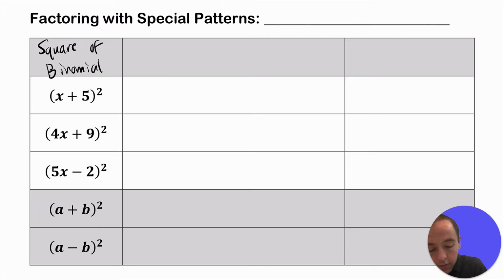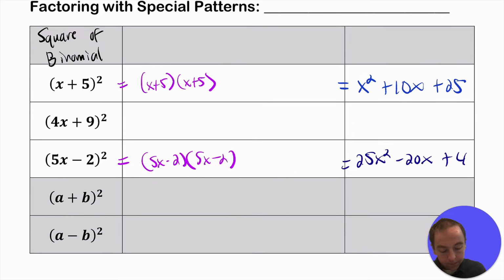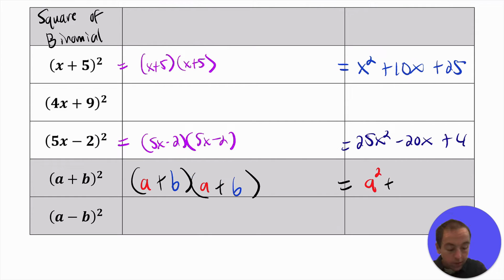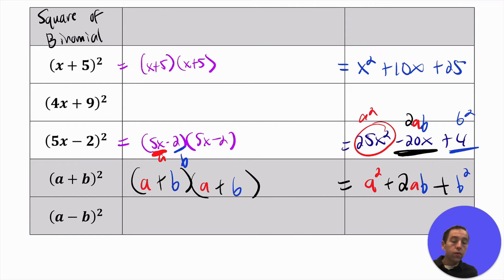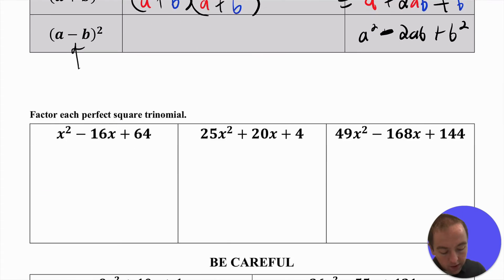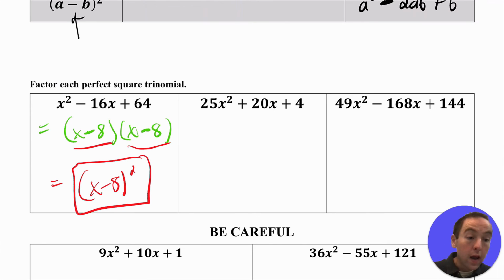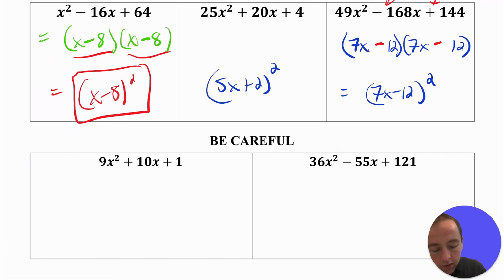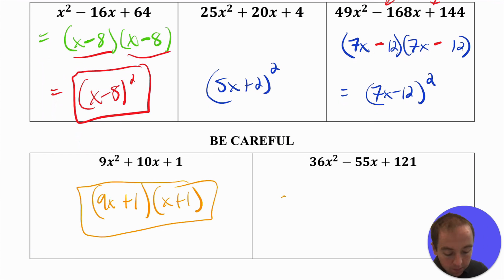Factoring ax^2 + bx + c (4.7.A Part 4/6) - Perfect Square Trinomials